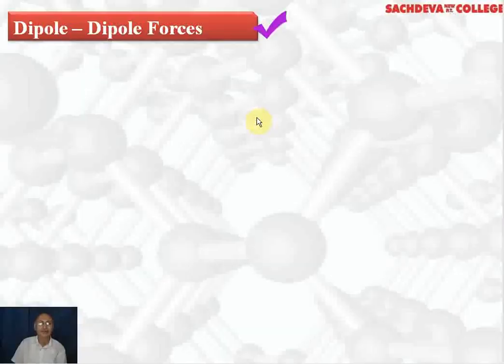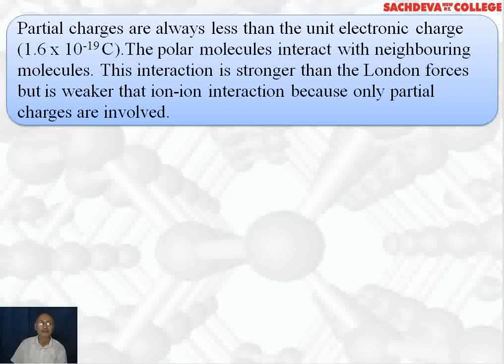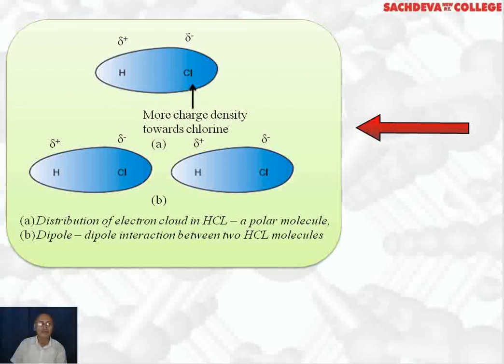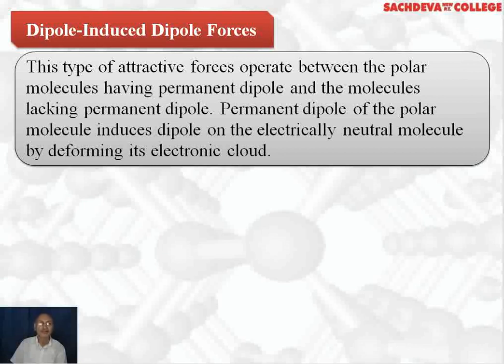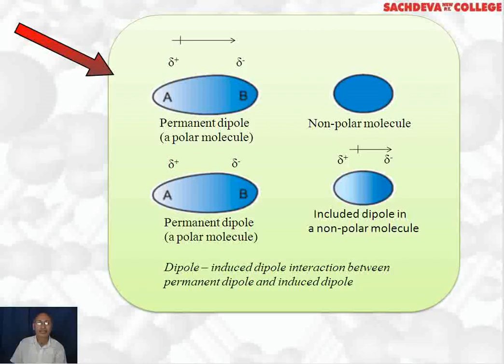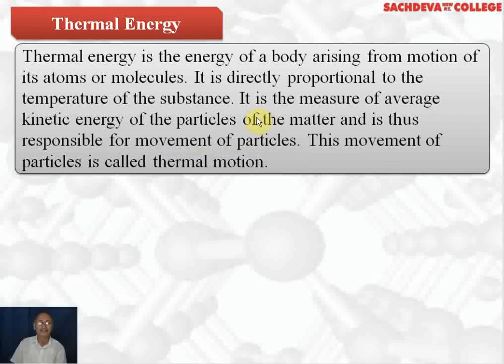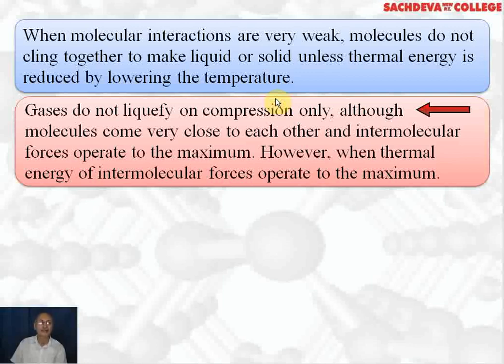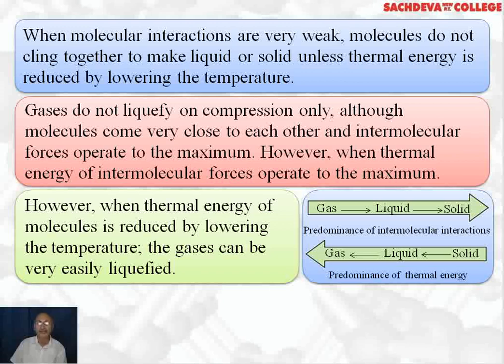Unit - 5 States of Matter - Lecture-9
Know about these topics in this Lecture:
# dipole-dipole forces
# dipole-induced dipole foces
# thermal energy
# intermolecular force vs thermal interaction

Class 11th